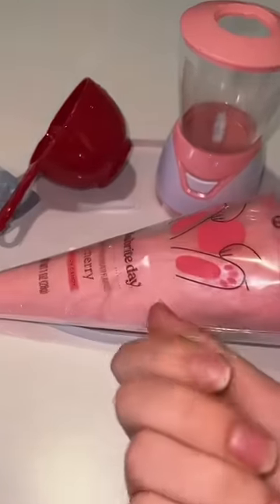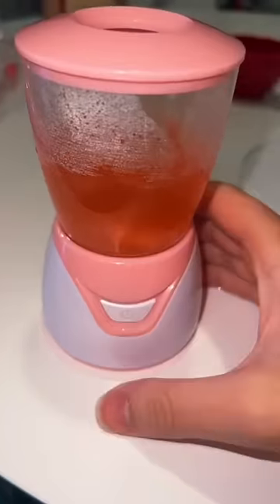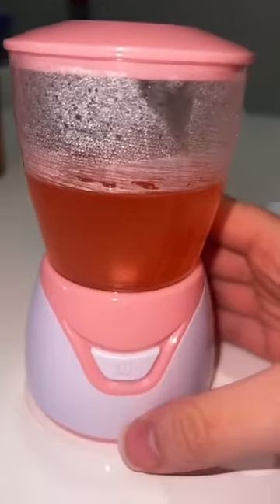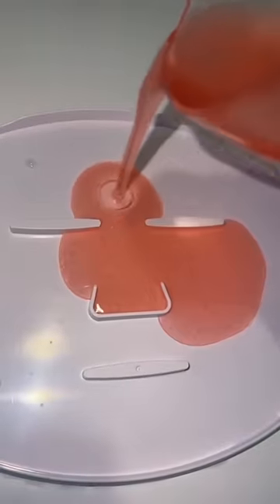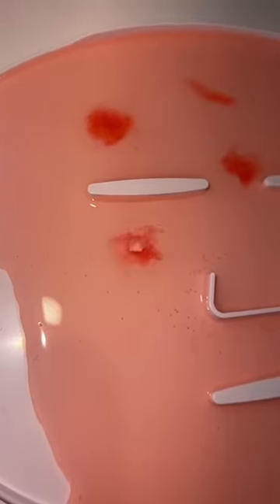COTTON CANDY FACE MASK!! 🍬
COTTON CANDY FACE MASK SUCCESS!